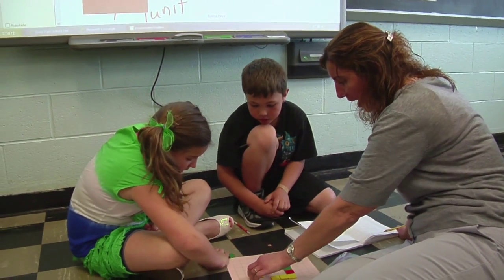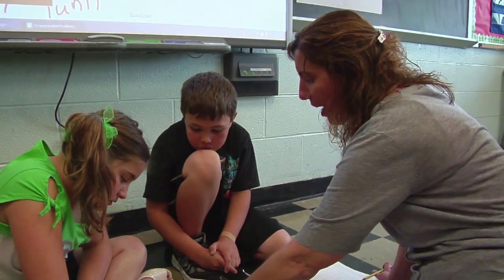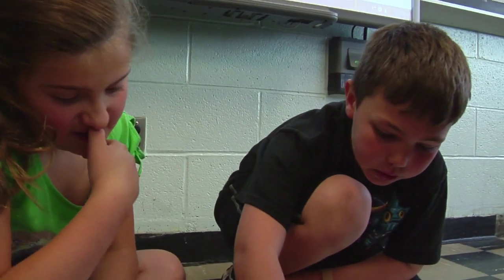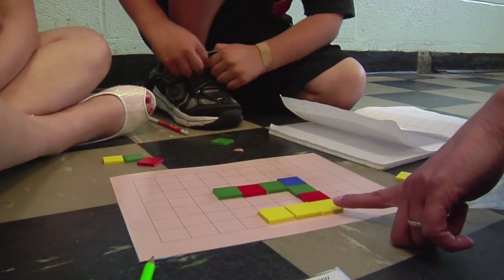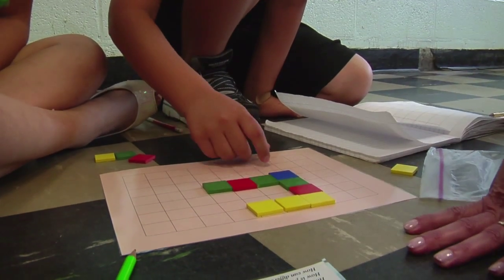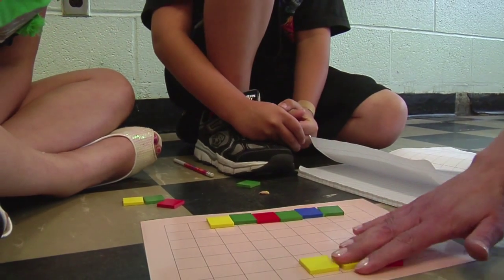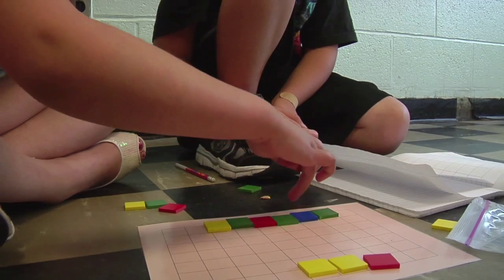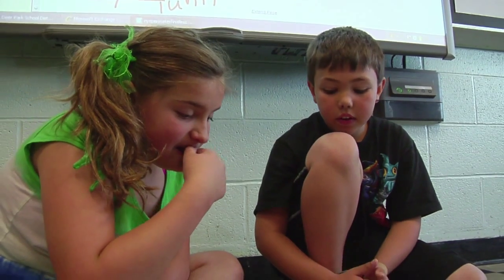Teacher monitors learning through effective assessment - Example 4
Teacher monitors the progress of groups of students in the curriculum, using prompts to elicit information.